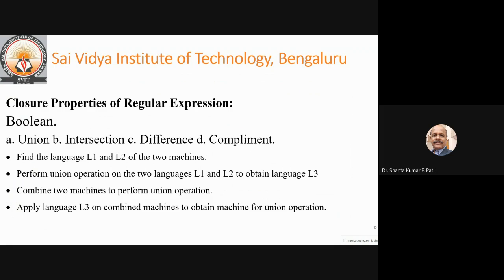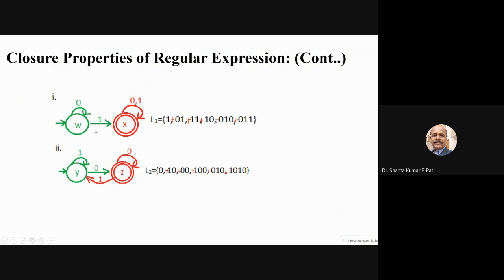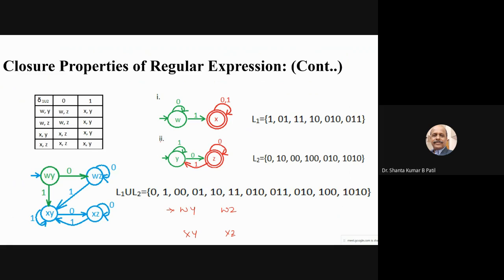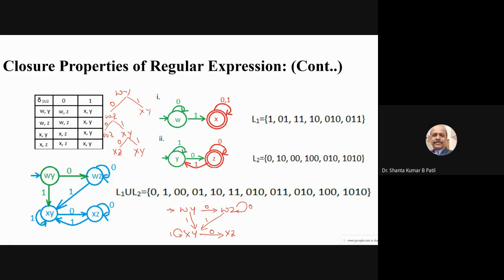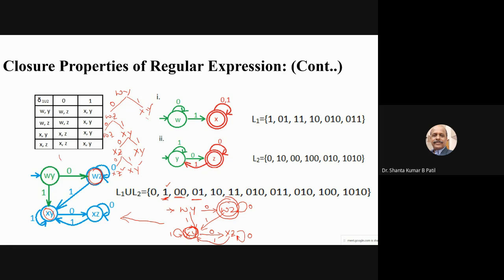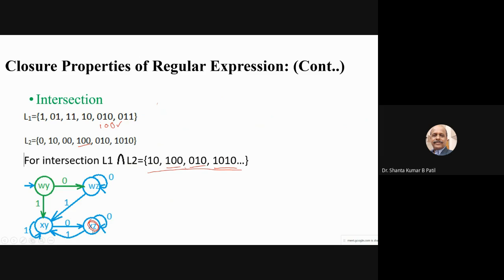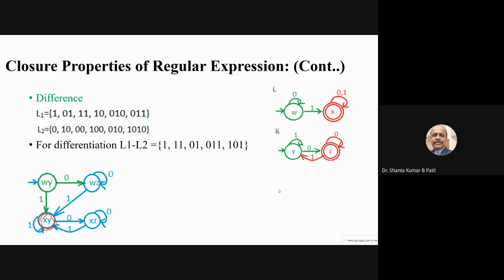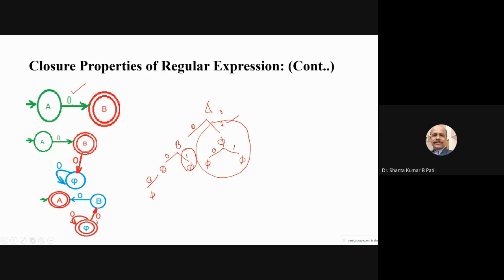Closure Proparties of RE